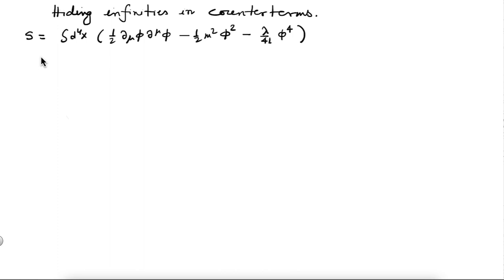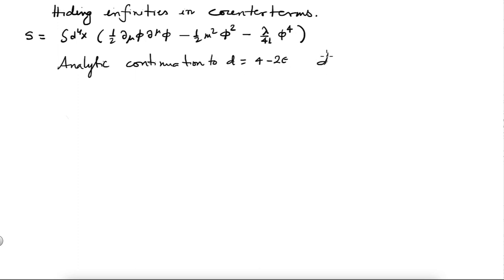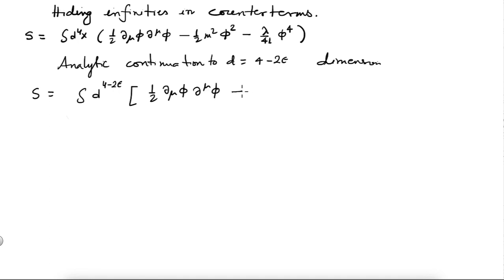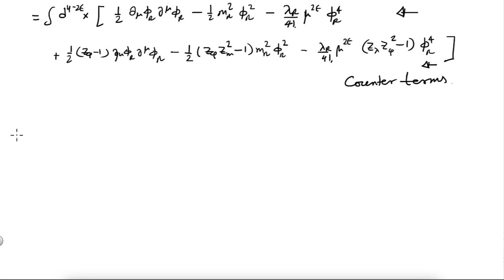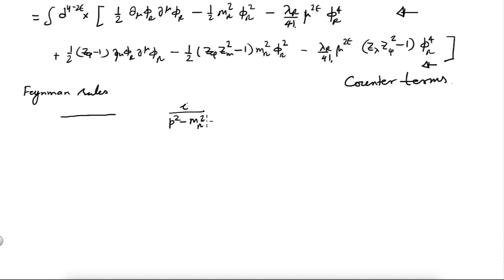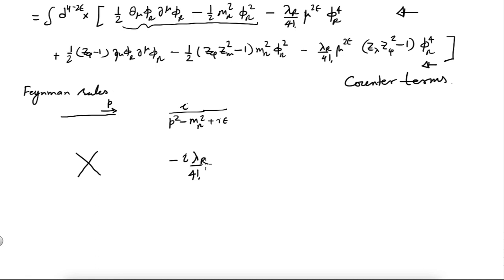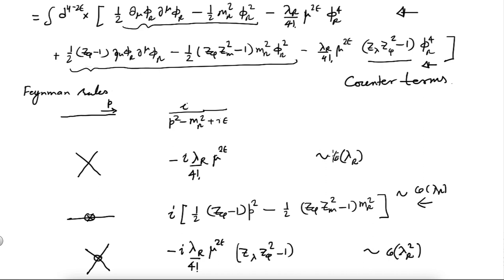Lecture 29 | QFT-2. Renormalization - Part 2.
Calculation of mass counter term in phi-4 theory.